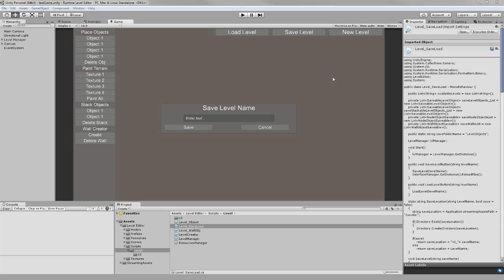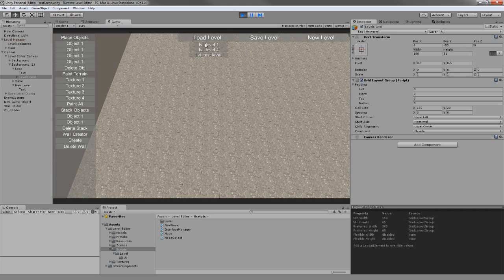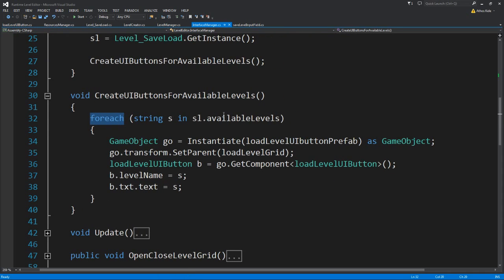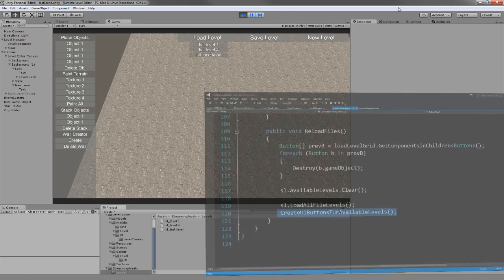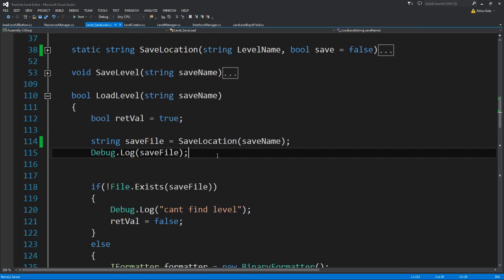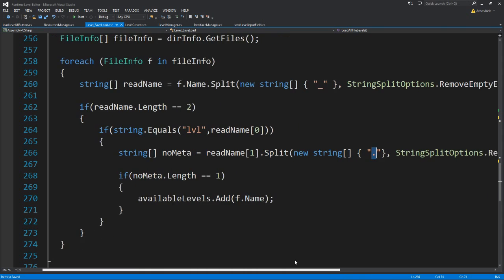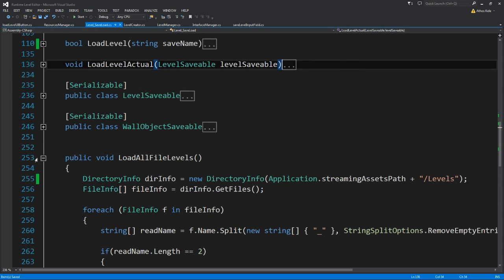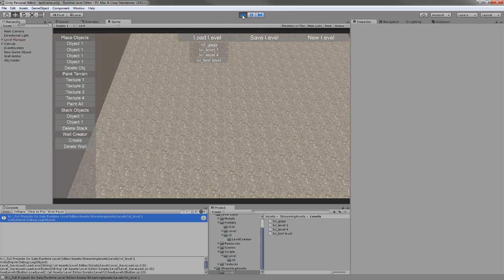Unity 5 Tutorial Runtime Level Editor Part 4 Loading Files & Level Manager